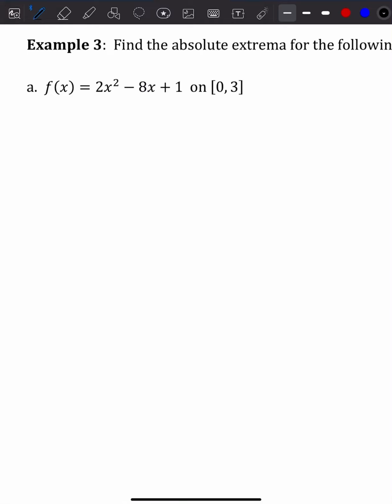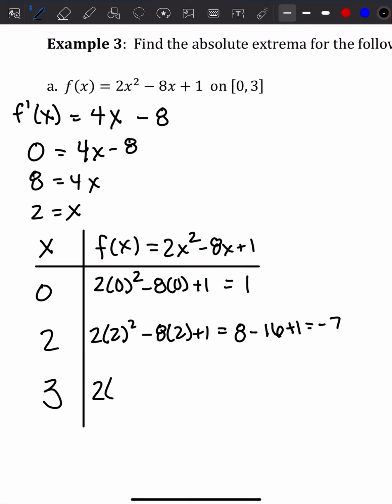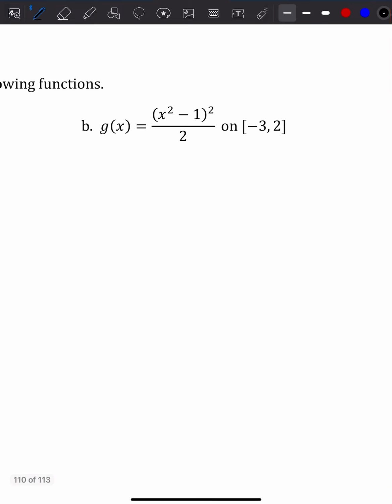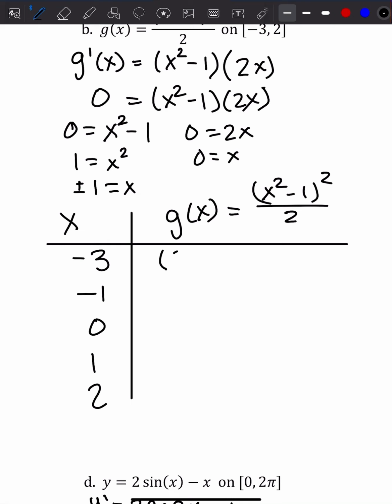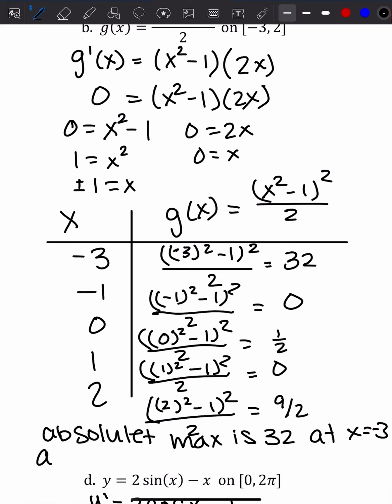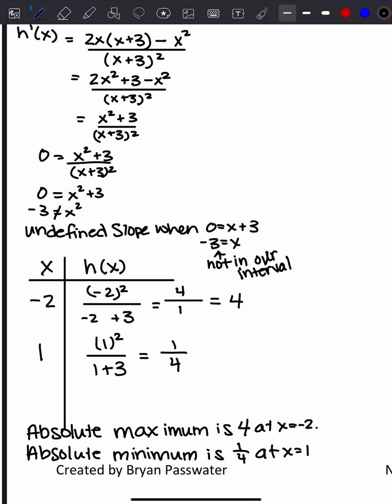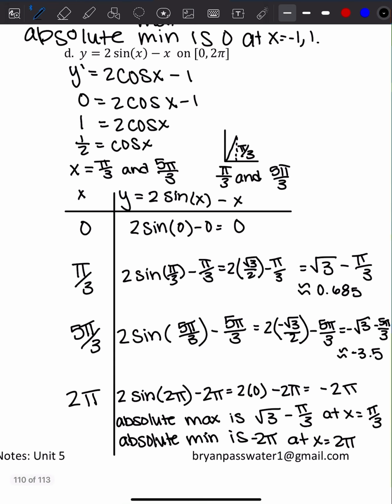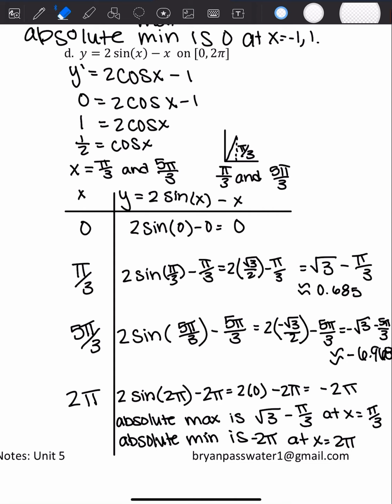Finding Absolute Extrema